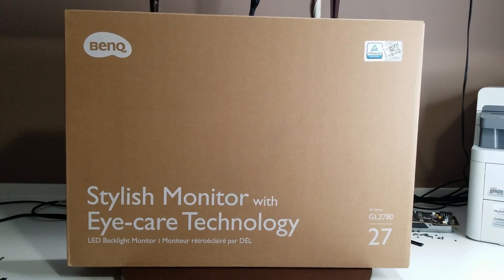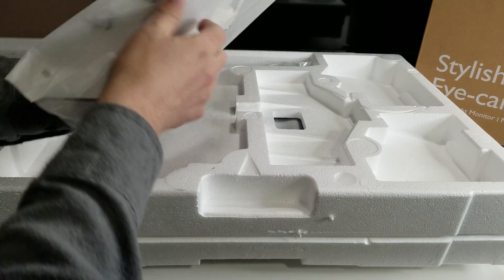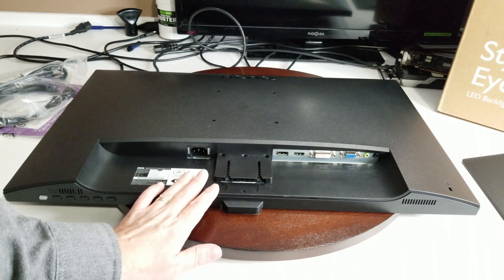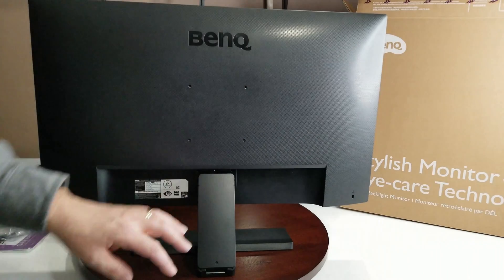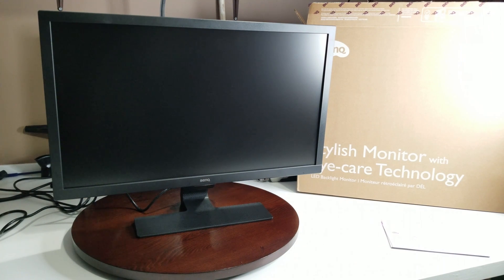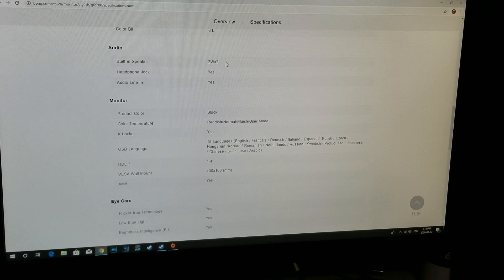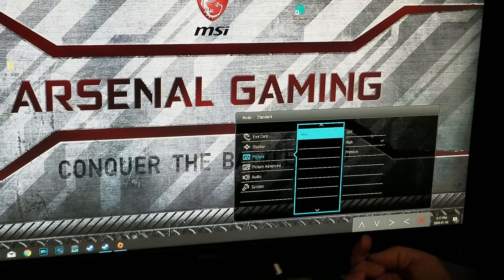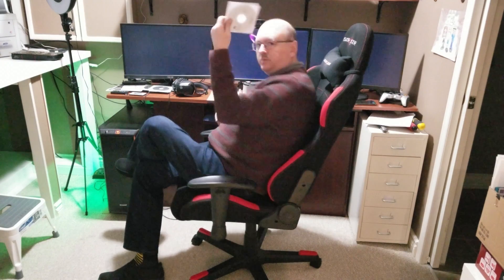BenQ GL2780 Monitor Unboxing, Setup and Review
BenQ GL2780 27" Monitor, great for gaming or whatever else you want to use it for...It was very bright when first set up and the brightness sensor is turned off by default, I suggest turning this on to take advantage of this great feature...It also has ePaper Mode which makes things easier to read in a browser, it helps a lot...Enjoy...

To set this Monitor to 75Hz: Go to your Desktop screen, right click and choose Display Settings, then click on Display on the left side, then scroll down and click on Advanced Display Settings, then go to Display Adapter Properties for Display 1, unless yours is display 2 or 3 or whatever your monitor is, then when the next window pops up, go to the Monitor tab, and on the dropdown click it and choose 75Hz...

To connect an Xbox One to a monitor or television, unbox the free HDMI cable that came with your console. If the monitor or television has an HMDI port built in, which this monitor does, simply connect one end to the Xbox One's HDMI Out port. Next connect the other end to the HDMI port on your display...

Intro: 00:00
Time Code: 3:28 putting the Stand together
Conclusion: 08:07

To get great Discounts on most shopping website use this